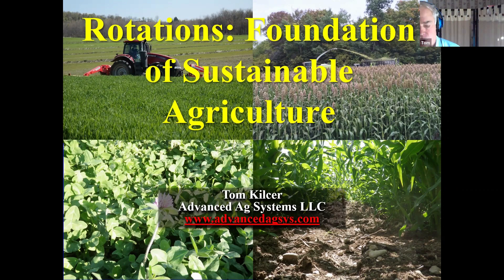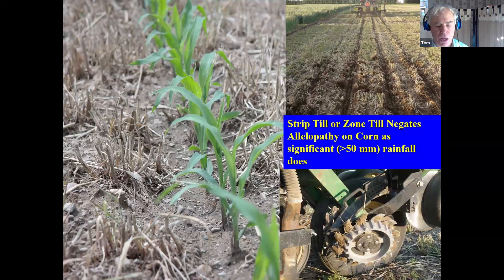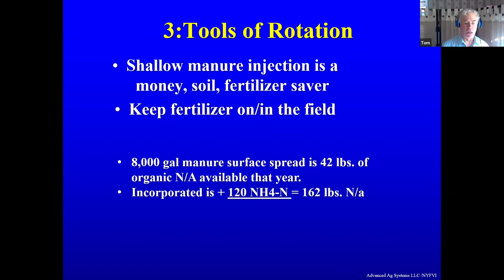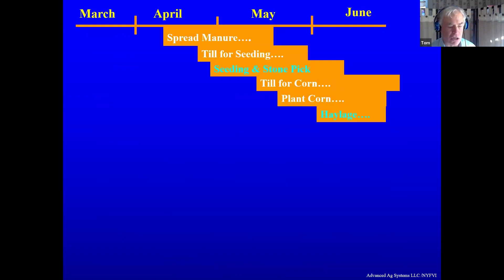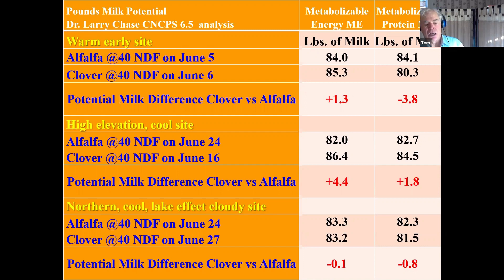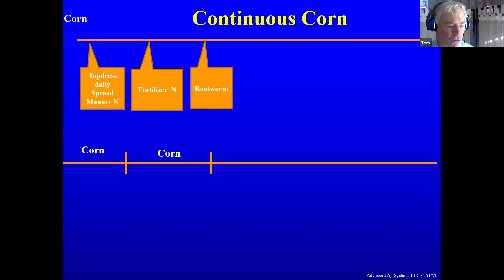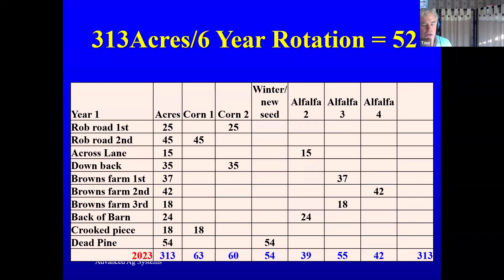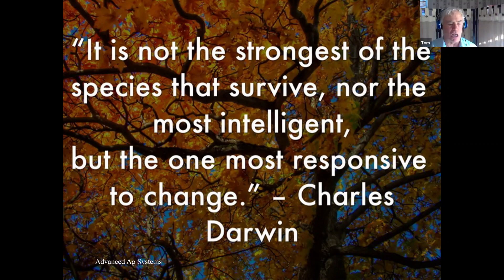Rotations: Impact on yields, pests and soil health - Tom Kilcer, Advanced Ag Systems 121522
Tom Kilcer grew up on a dairy farm in Columbia County, New York. After
BS in Fisheries Science from Cornell he worked on environmental impact
studies for Peach Bottom and Indian Point Nuclear plants. In 1976 he obtained a second BS in Agronomy from Iowa State. For 33 years he was the multicounty Field Crop and Soils Educator; and Program Leader Cornell Cooperative Extension of Rensselaer County, NY. In 2009 Tom moved to
private consulting, with focus on research and education in close cooperation with University and Extension specialists. Much of Tom’s effort
is to develop crops, rotations, and harvest systems to support high forage dairy diets that enable farms to compete nationally and globally. He
has lead in research on wide swath same day haylage, winter forage for northern regions; same day haylage from red clover; and management of
BMR sorghum species in northern regions. He writes a monthly newsletter and his work has appeared in many agricultural magazines. He has
conducted seminars across the US, in Canada, and in Europe.